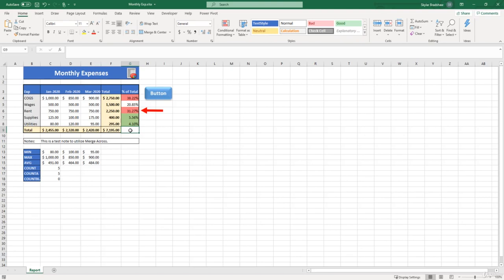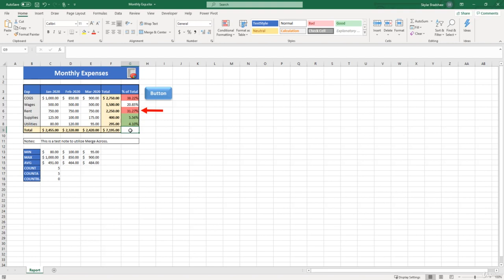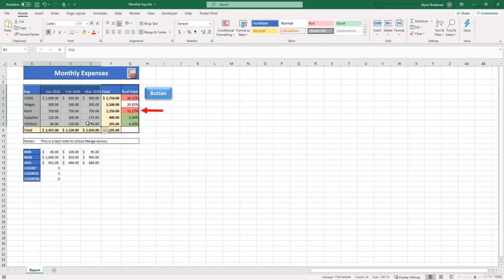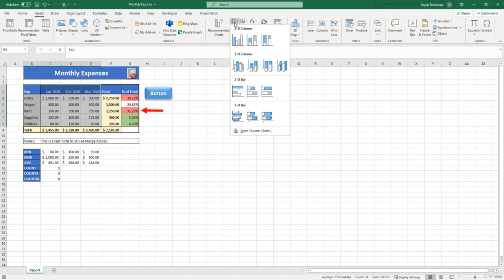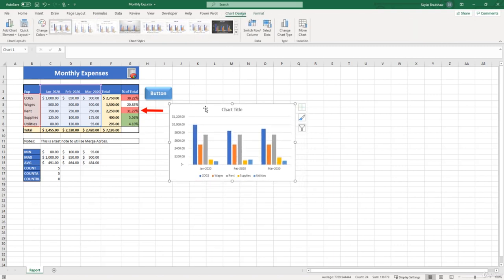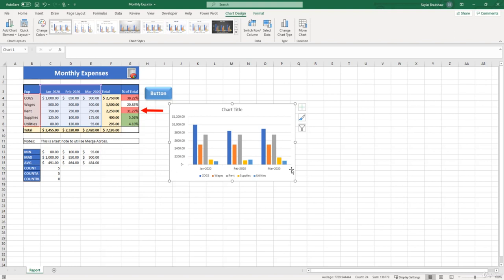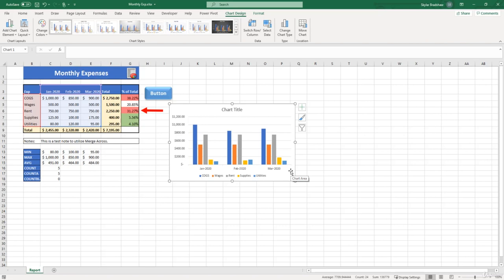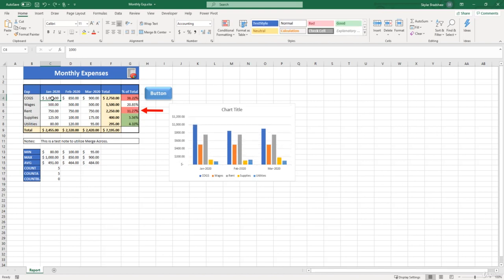The Commonly used Column Chart - Visualize Data with Charts